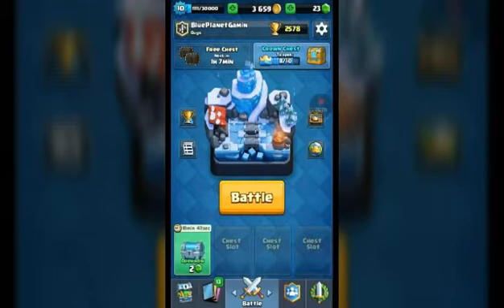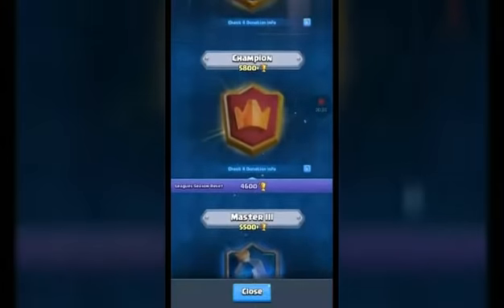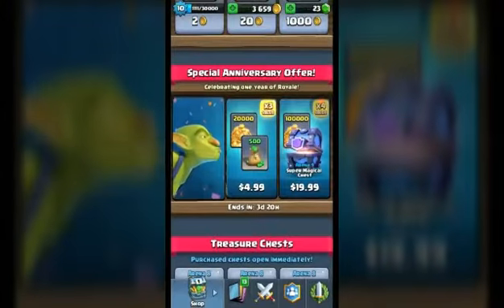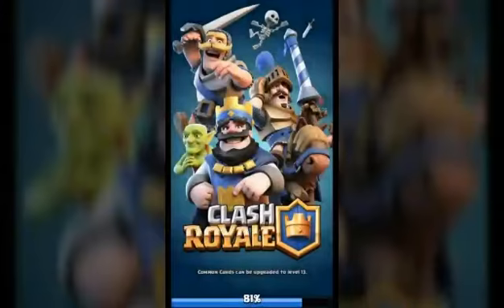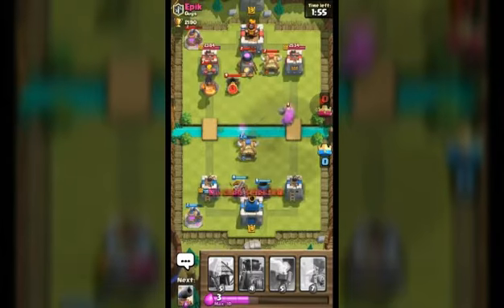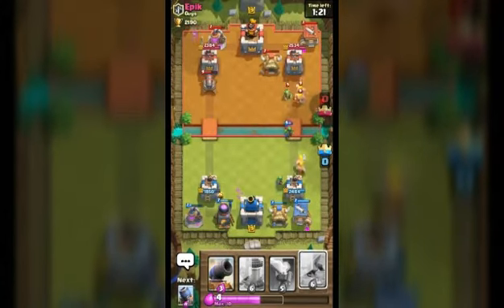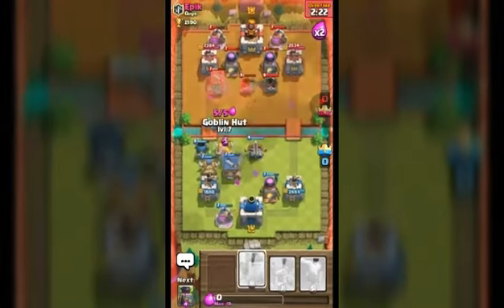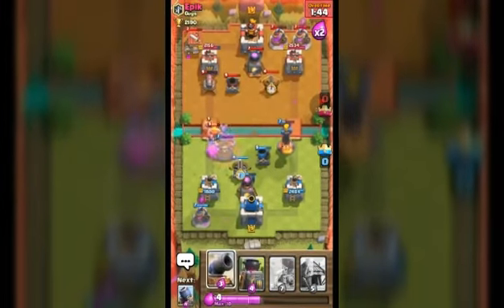Playing clash royale with my Cuz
Having some fun with my Cruz